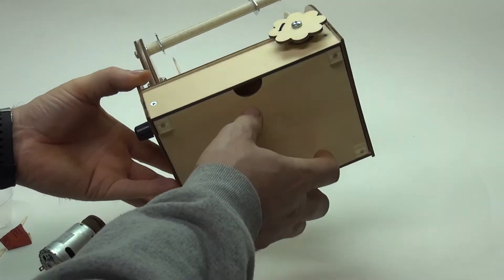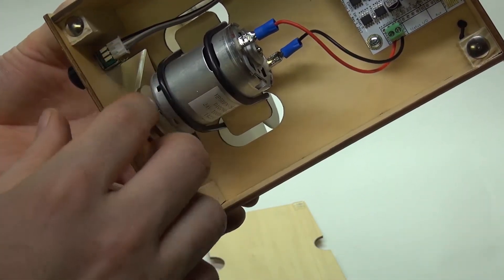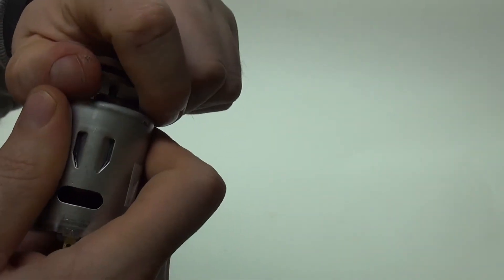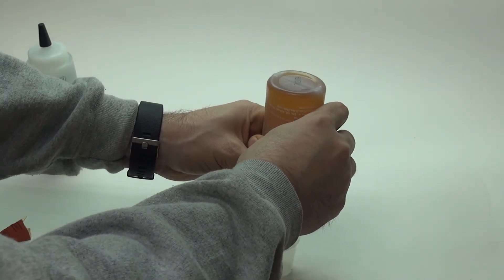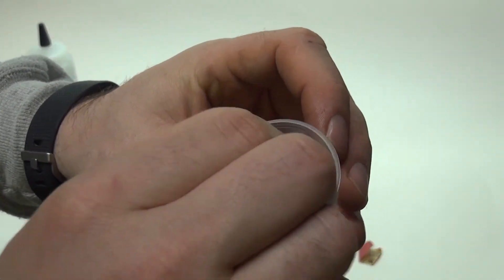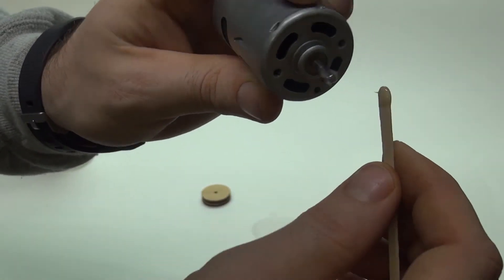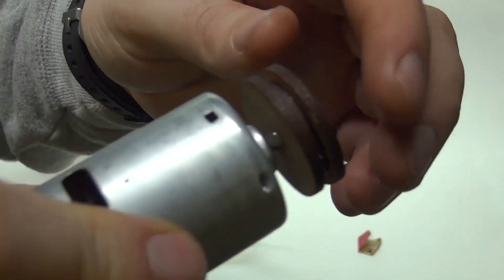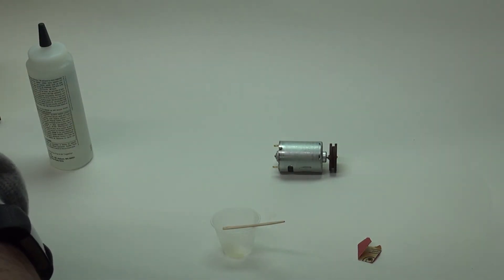SPIN #29 - Fixing Motor Pulley on EEW5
This video shows how to fix a problem some are seeing with the EEW5 and the motor pulley slipping.